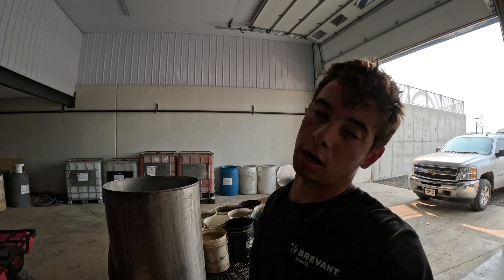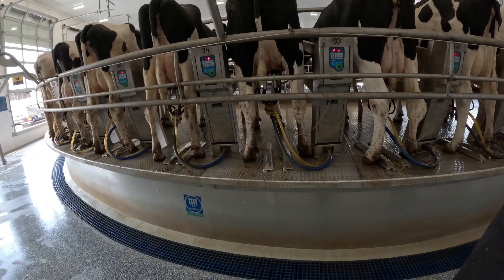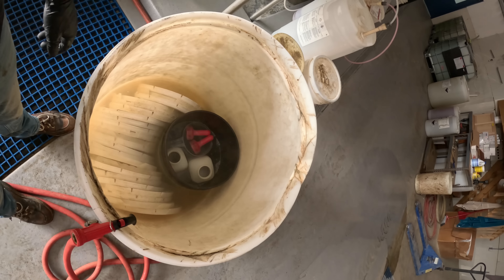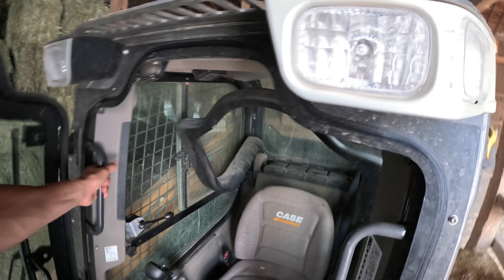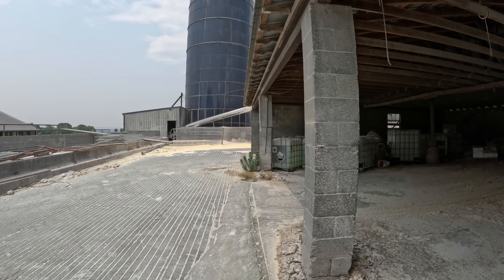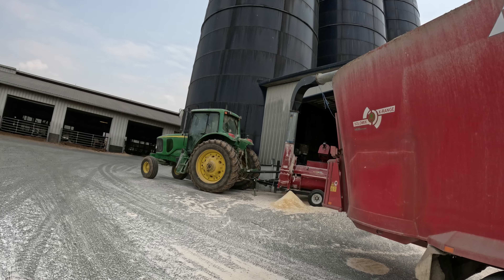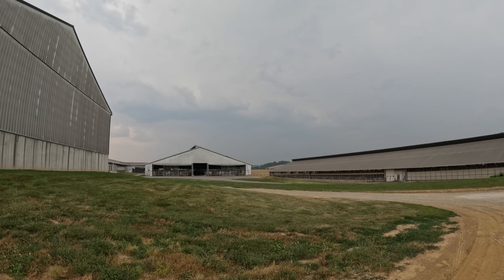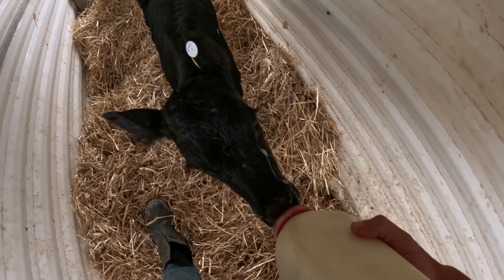Life of a Dairy Farmer EXPOSED